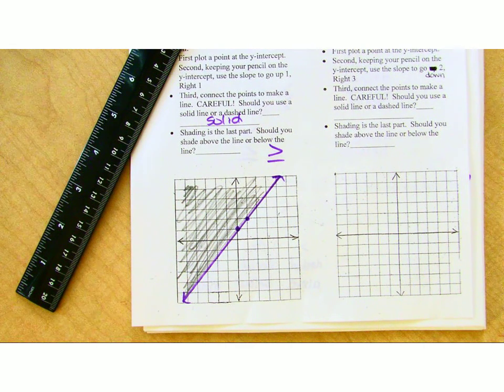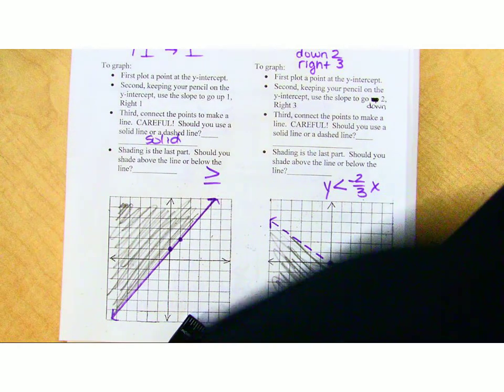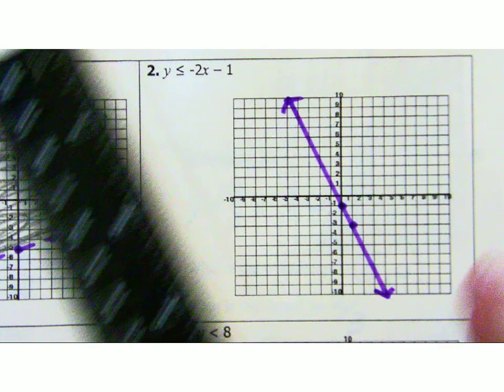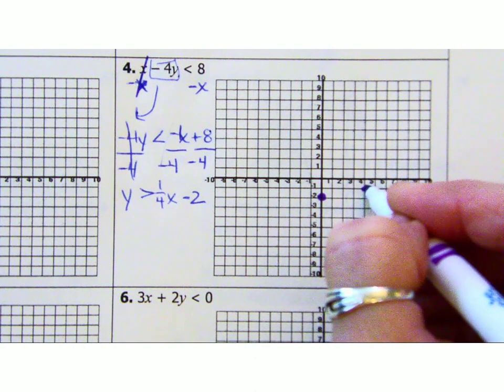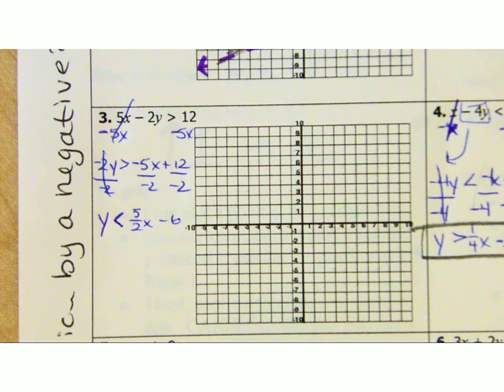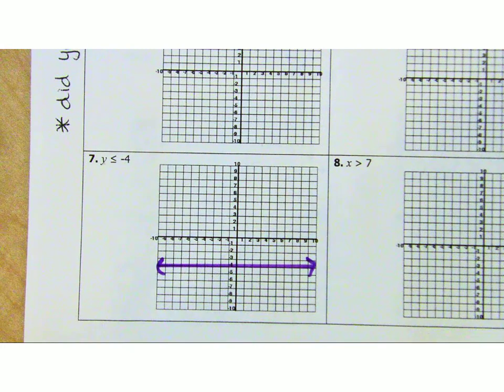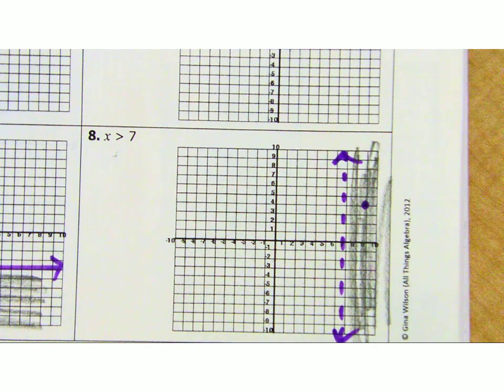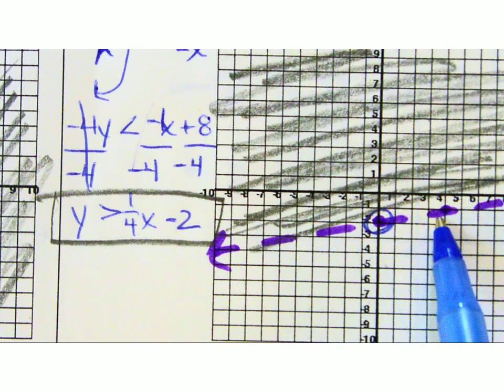Graphing Linear Inequalities (Part 2) 6.7